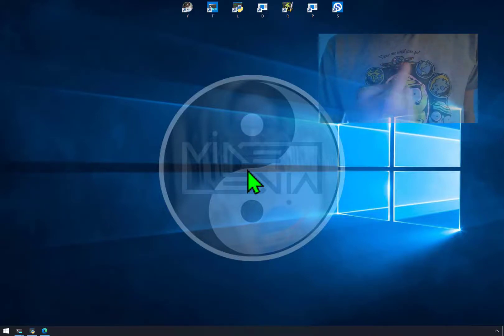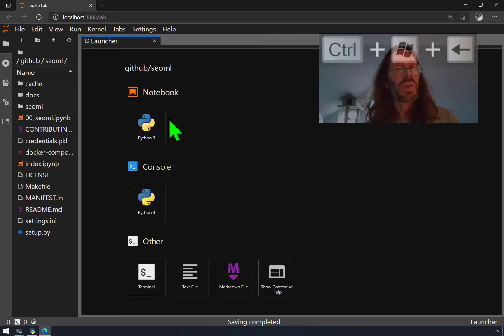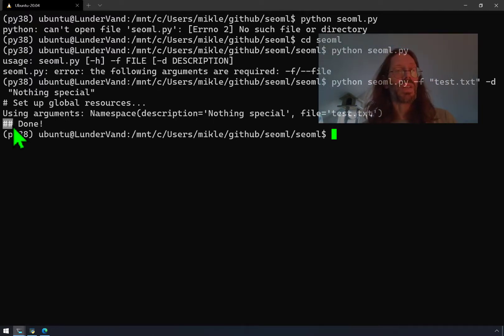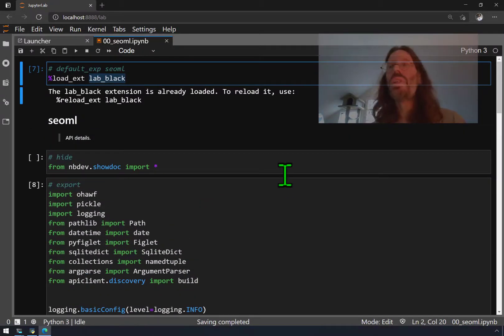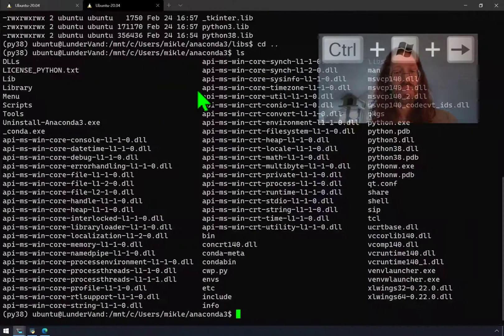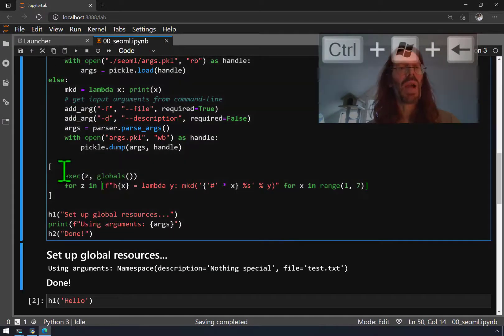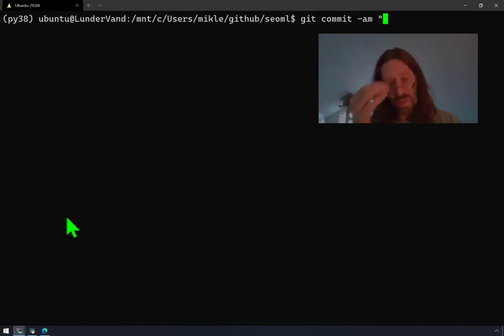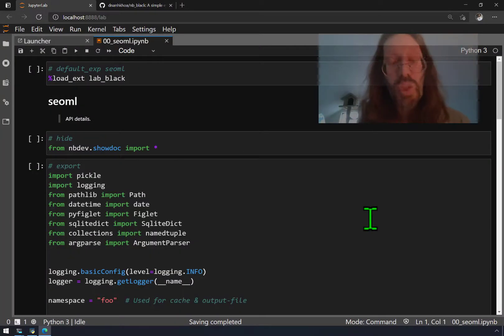Why Are You Repeating Yourself?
Cleaning up my Jupyter headline functions, making sure they work from command-line and get rid of some repetitive code. As an extra bonus, I show how to find the site-packages folder where pip installs things and how to override an internal value in the uncompromising nb_black pep8 linter magics for JupyterLab and made it compromise on 100-character line-wraps instead of 88.